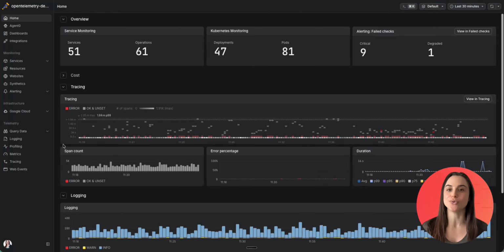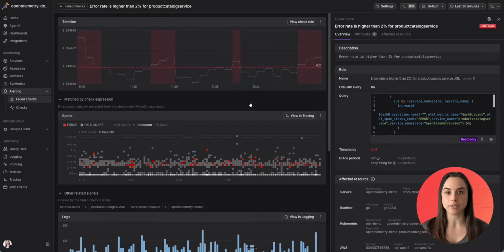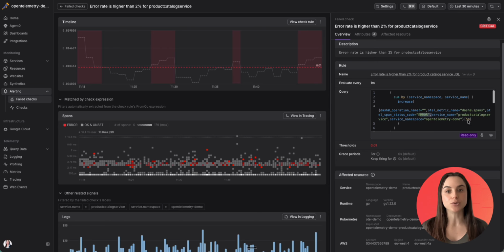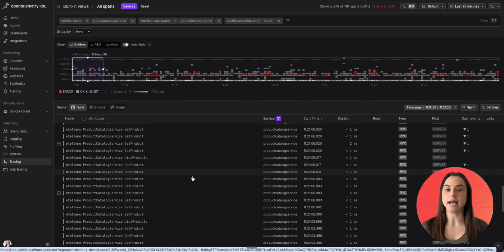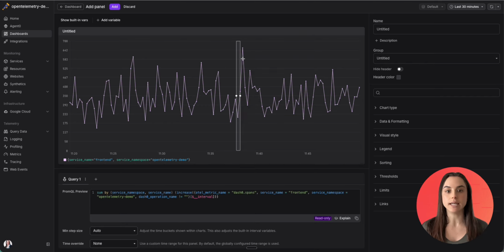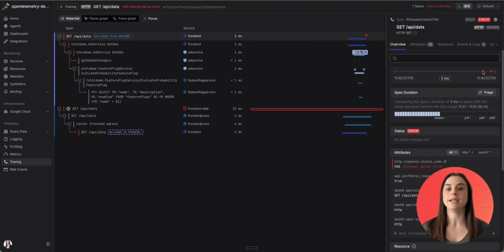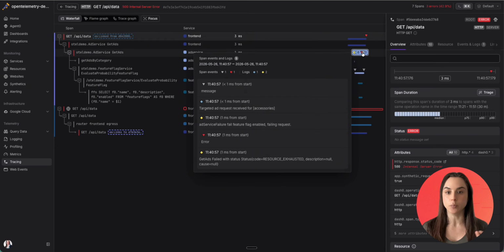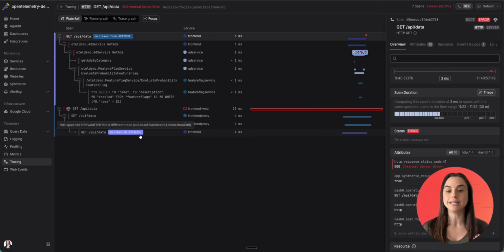From PromQL to Raw Telemetry in One Click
Most observability tools built on PromQL will show you a chart and leave you there. Dash0 works differently.

Because it is built on Synthetic Metrics (metrics calculated on the fly from your raw spans, logs, and web events without any pre-aggregation or pipeline configuration), it can work backwards from any PromQL expression to the exact telemetry that produced it. You can do these drilldowns with spans, logs, web events, from most dashboard panels and charts visible across explorers

No other observability tool on PromQL can do this.

Blog: Everything is Connected — From PromQL to Dashboards and Back